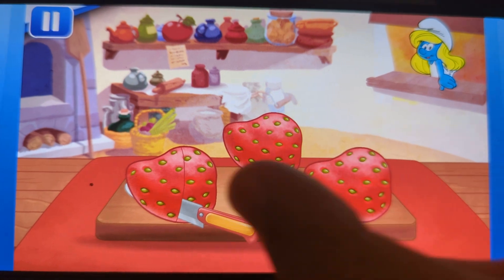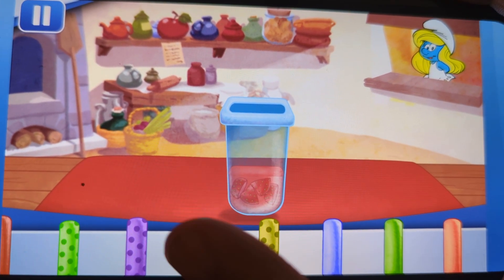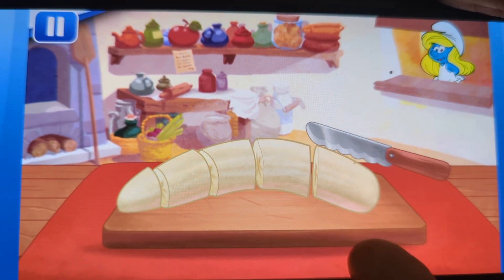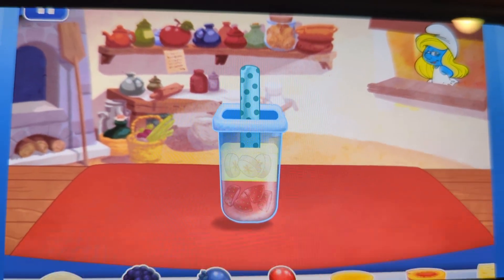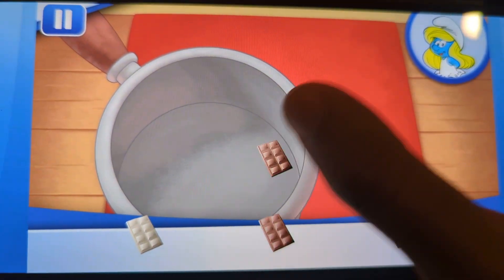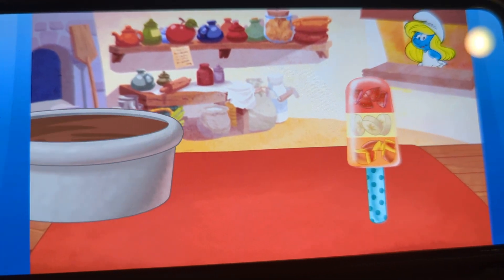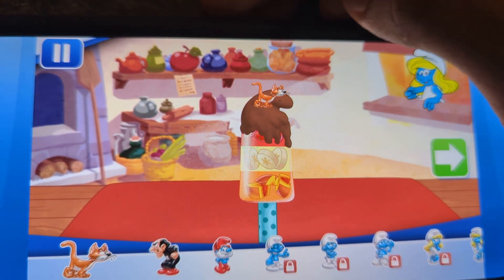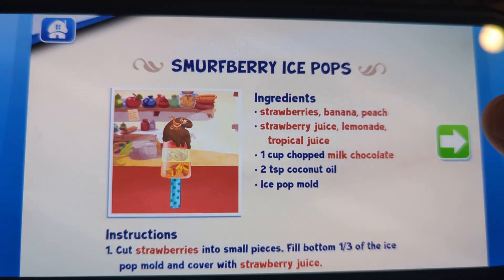October 31, 2022